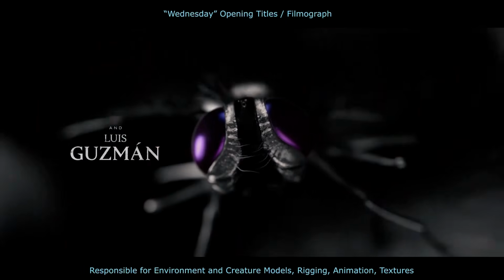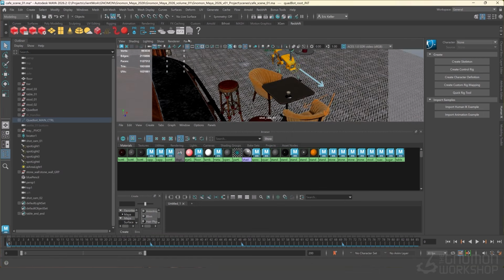Introduction to Maya 2026: Volume 1 with Eric Keller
Kickstart your journey in Autodesk Maya 2026 with our beginner-friendly workshop led by top instructor Eric Keller. Featuring 20 in-depth lessons

Start watching with a free lesson from this workshop at The Gnomon Workshop today. Plus, watch hundreds of other free lessons, available now

BEGINNER’S GUIDE TO GETTING STARTED IN MAYA

Introduction to Maya 2026: Volume 1 is a comprehensive guide featuring 20 in-depth lessons that walk artists through the Maya interface and navigation, and detail the essential editors required to build professional-looking 3D models and scenes.

Eric has been working with Maya for over 20 years. His goal with this workshop is to not only help artists understand all the essential parts of Maya that they need to understand before expanding into the more exotic parts, such as Bifrost and XGen, etc., but he also lets artists know which parts can be set aside and not worried about, easing the anxiety that can come with overwhelming interfaces when learning new software as a beginner or junior artist.

This first volume in Eric’s Introduction to Maya series covers key concepts, including working with cameras, geometry, scene lighting, and rendering within Maya’s viewports. He begins by teaching how to set up Maya properly, providing project files to support the learning process. He covers how to use Editors such as Outliner, Attribute Editor, Channel Box, and Display Layers, as well as the options available in the various panel menus. He shows how to preview Arnold renders directly in the interface, how to preview shading and textures using Viewport 2.0, and how to optimize the workflow using the Display options in the panel menus. Eric also demonstrates the Toolbox options, including Soft Select, Pivot Manipulation, Component vs. Object Mode, and Blue Pencil.

Along the way, Eric shares valuable tips and workflow tricks to help artists avoid common pitfalls and work efficiently in a professional setting. With 20 lessons to help artists get up and running in Maya, each around 12–15 minutes long, Eric’s workshop is designed so that artists looking to learn or get a refresher on an individual feature or technique can watch lessons independently, while those looking for a complete introduction can follow along in sequence.

To enhance the learning experience, this workshop includes downloadable project files that allow artists to follow along and practice with real-world examples.

The learning will continue in Volume 2 (coming soon), where Eric will dive into Maya’s modeling, deformation, and rigging tools. In Volume 3 (coming soon), Eric will introduce the Maya UV Toolkit, cover lighting, shading, and rendering with Arnold, and also take a look at Maya’s animation interfaces. Eric’s goal with this beginner’s guide to Maya is to equip artists with a solid foundation in Maya to tackle many of the intermediate- to advanced Maya workshops in The Gnomon Workshop library.

LESSONS:
— Introduction
— Viewport Navigation
— Interface Tour & Workspaces
— Maya Projects
— Maya Preferences
— Grid Options
— Viewport Options
— Viewport Camera Settings
— Viewport Shading Options
— Viewport Lighting
— Viewport Show Menu
— Blue Pencil
— Viewport Rendering
— Panels Menu
— Selection Tools
— Move, Rotate & Scale Tools
— Outliner
— Attribute Editor
— Channel Box
— Display Layers